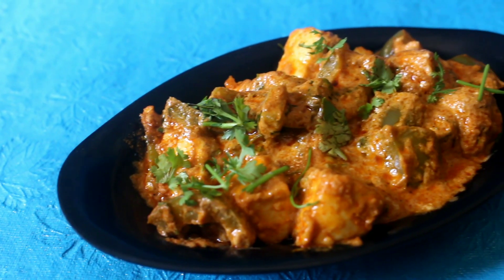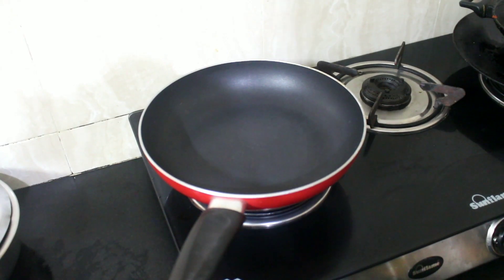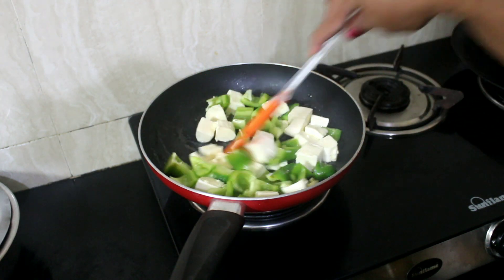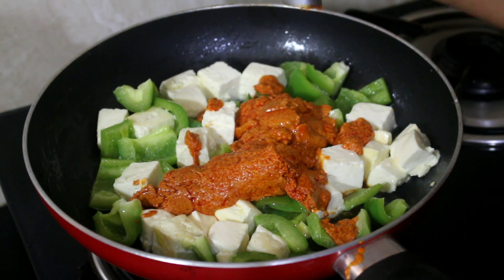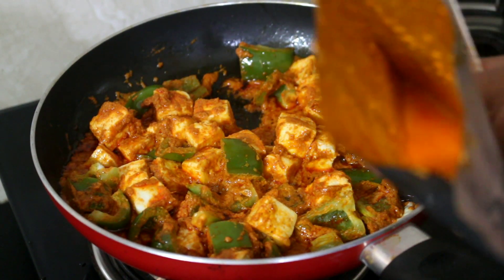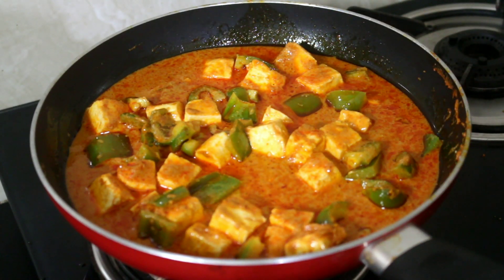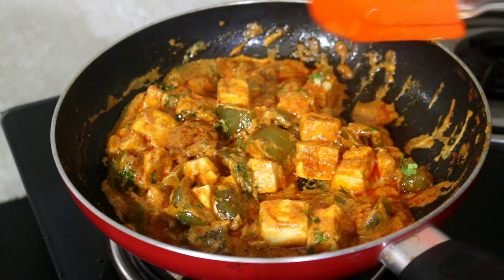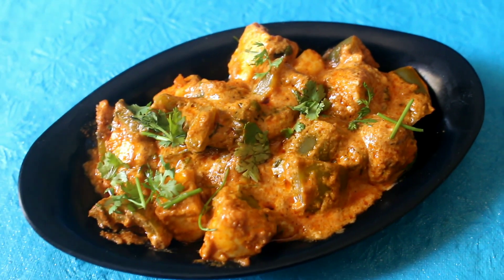Paneer Butter Masala in a Jiffy